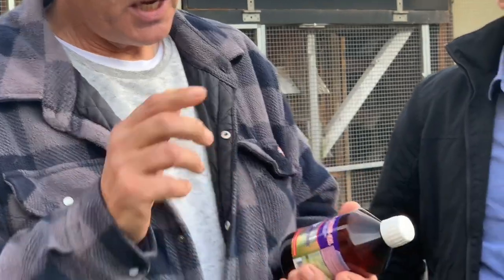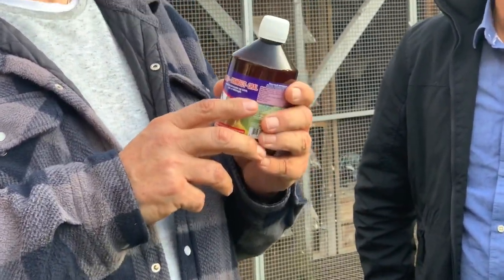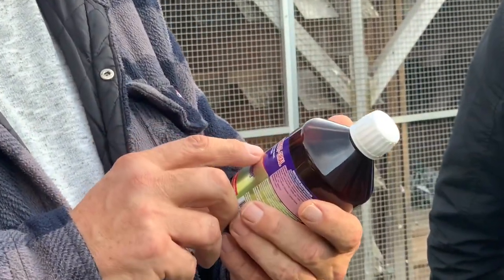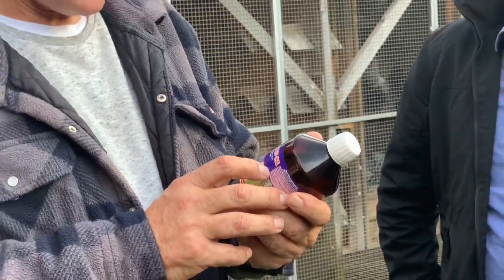Martin Van Zon & Andrzej Wołek Travipharma TURBO DESINFECTION ORAL